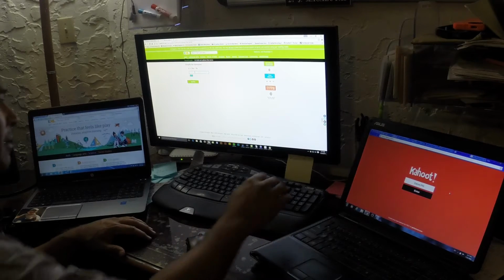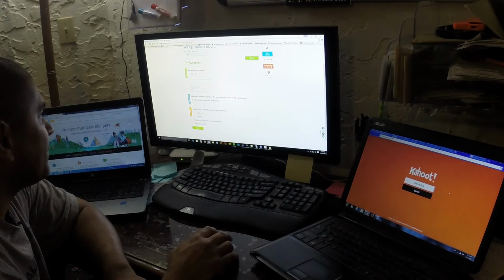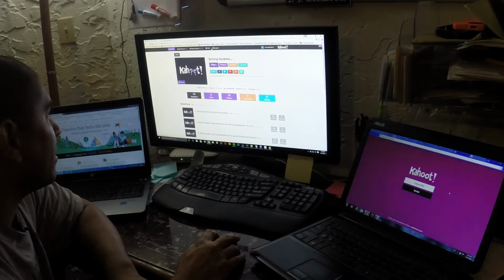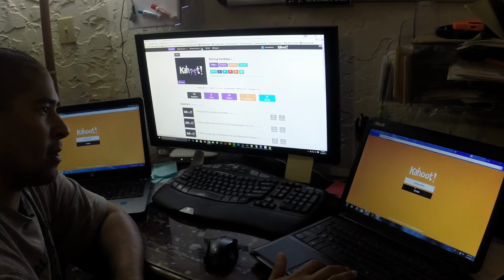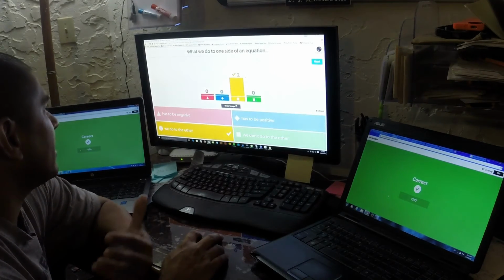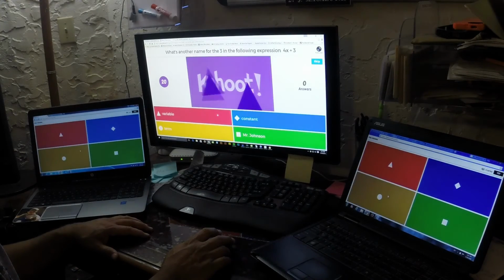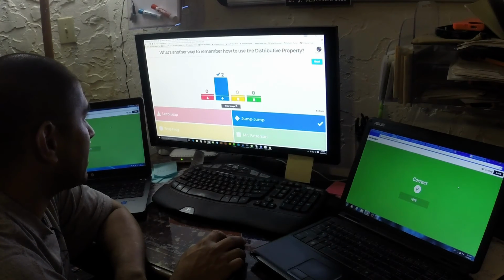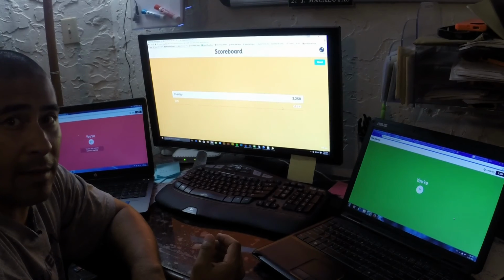ixl and kahoot